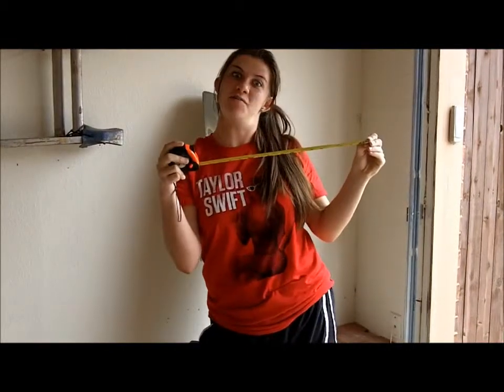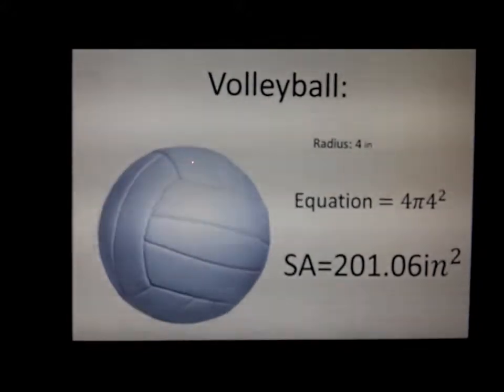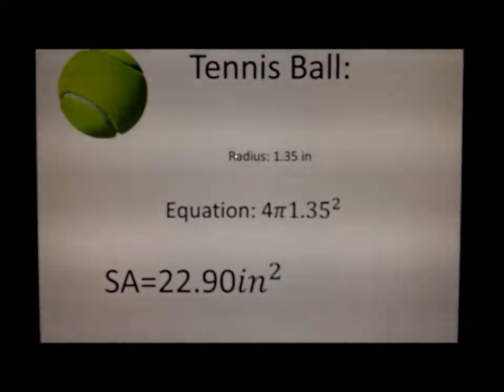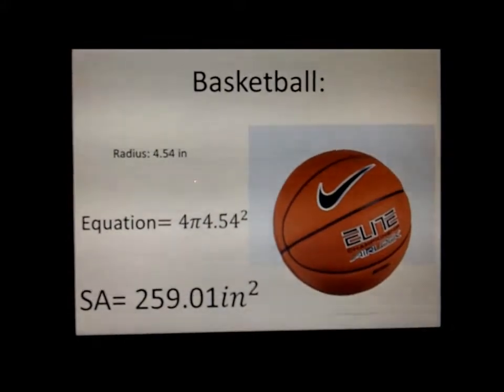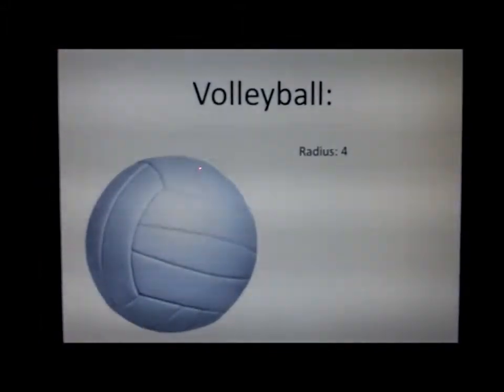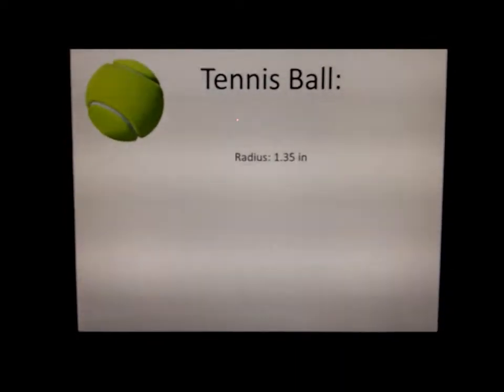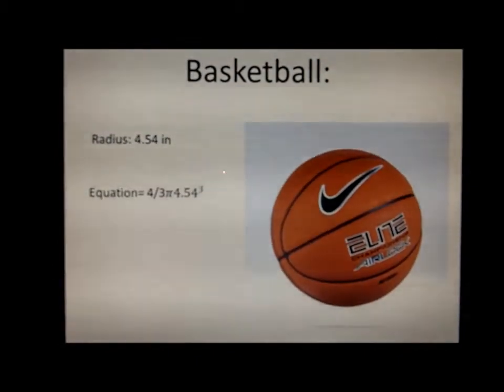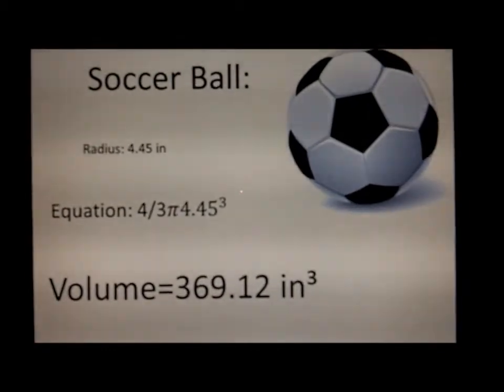12.6 Surface Area and Voulme of Spheres